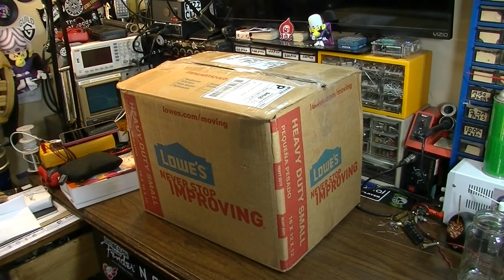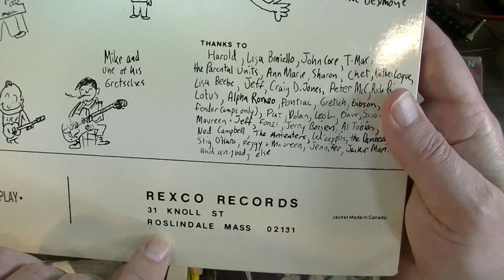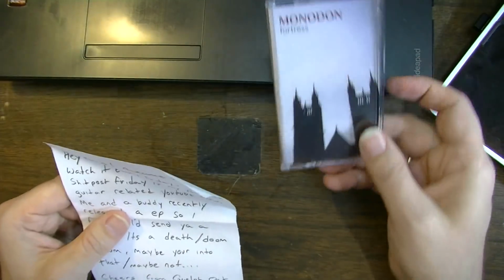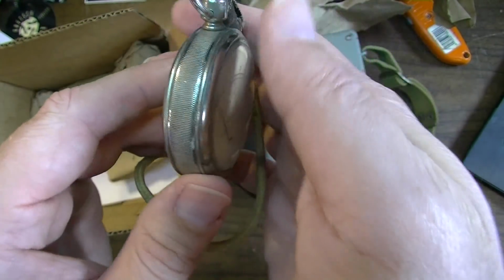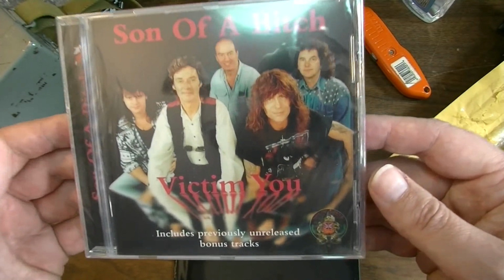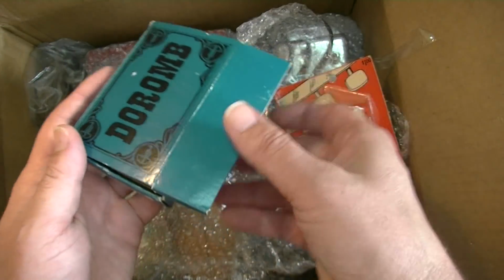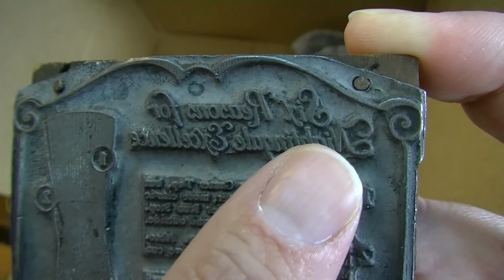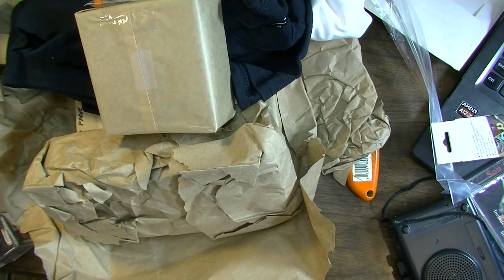I Got Fan Mail from a Rock Star!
Check out the SONG | Songwriting Inspiration app:
This may be the most MASSIVE viewer/fan mail haul I've ever unboxed. It's been a while since the last one, so the stuff piled up a bit. Highlights include an entire record collection, a 2000-year-old Roman silver denarius coin, a custom set of chopsticks, a vintage military volt meter, Kalium strings, Plan 916 Custom Pickups, a patch collection, vintage guitar straps, and a gift from an actual rock star!
*SHOW YOUR SUPPORT*
4: Purchase an ad! (Rate sheets available upon request at email above.)
5: Buy something from a sponsor and tell them I sent you.
6: Stand in the middle of the street naked screaming "LONG LIVE THE GUITOLOGIST!" Then when the cops arrive, tell them about my channel.
♠STUFF I USE
-5A Variac